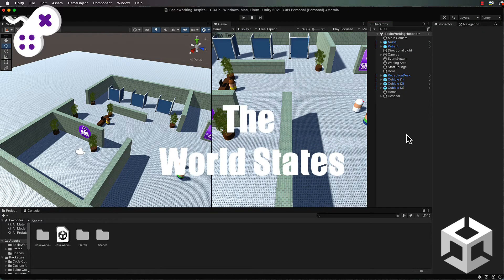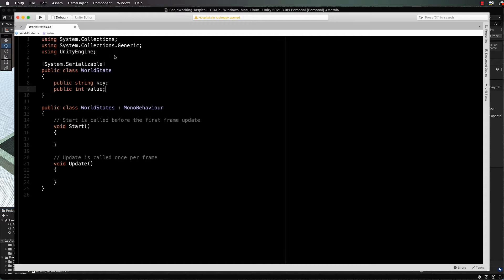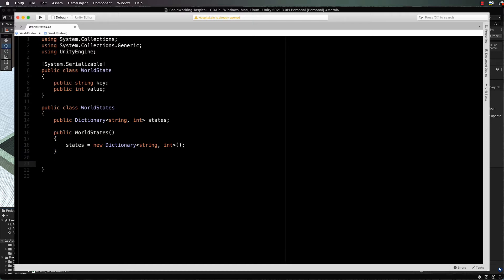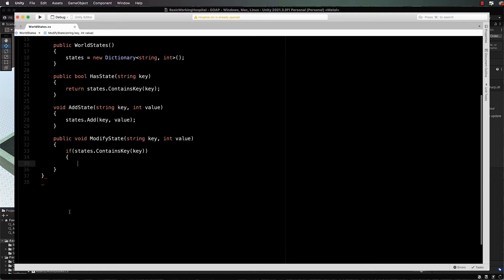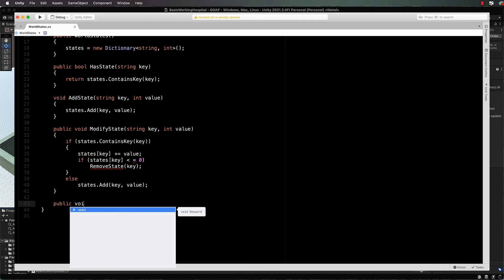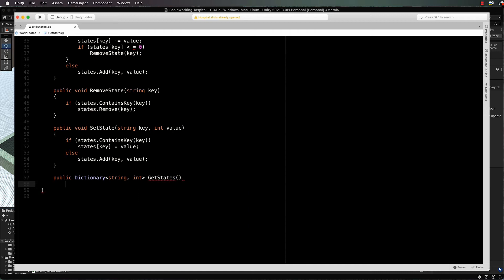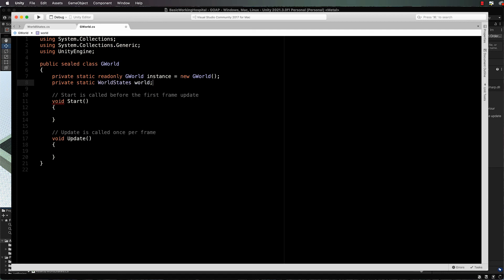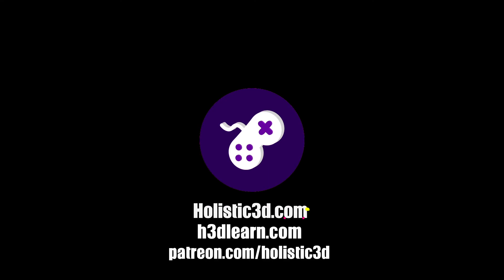Goal Oriented Action Planning Part 4